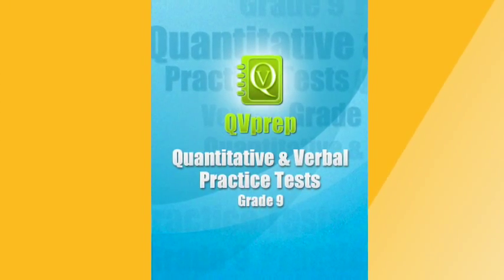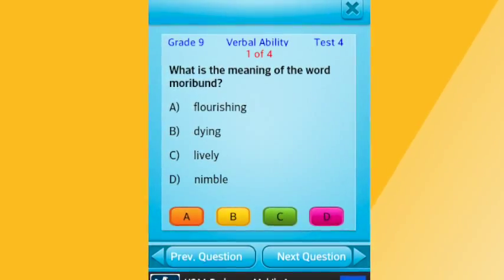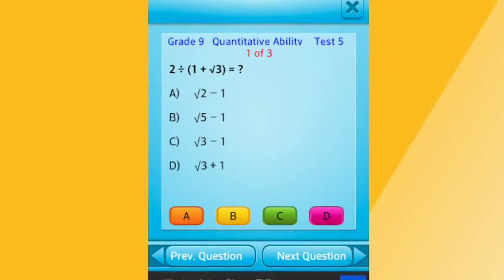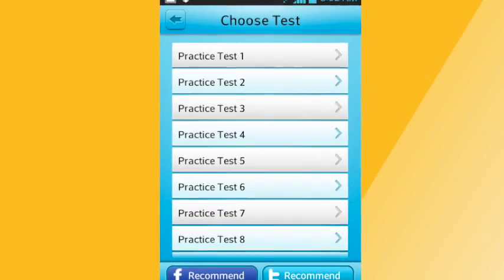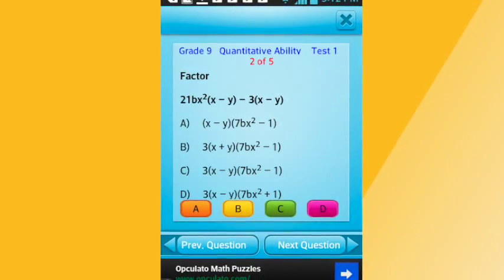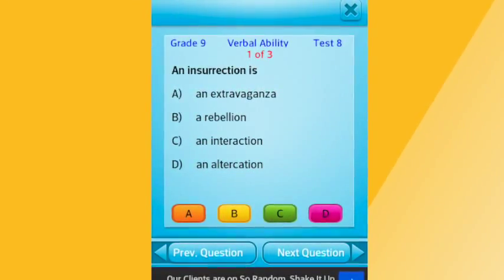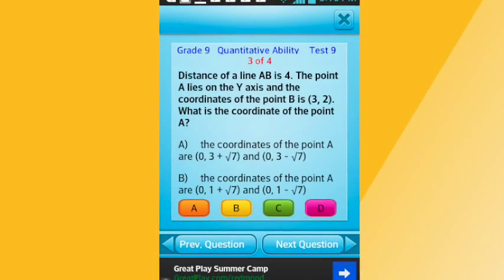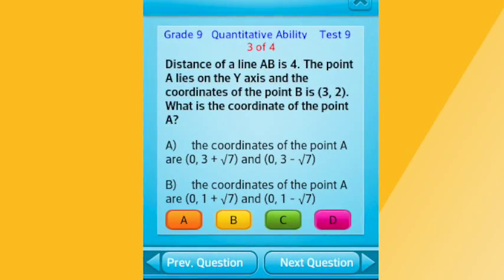Free app to learn Math English Grade 9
If you practice hard, you can excel !!  QVprep Lite for grade 9 provides you many math and english problems with detailed answer explanations so that you can create a strong learning foundation.

QVprep Lite Grade 9: Ninth grade Quantitative (Maths) and Verbal (English) Practice tests for 9th grade

QVprep Lite 9 helps students in grade 9 to practice, learn and improve their knowledge in maths and english. The app has multiple choice questions with answers in 20 practice tests on quantitative (maths) and verbal (english) ability.

This app is ideal to not only improve grades in school but also to prepare for tests conducted by schools for admission into their high cap and gifted programs.

Verbal (english) ability practice tests are on grade 9 level verbal analogy and analogies, antonyms, synonyms, reading comprehension, vocabulary and word meanings.

The QVprep Lite grade 9 app has ten practice tests each in quantitative and verbal ability. Each practice test has sample multiple choice questions for you to try out.

If you answer wrong, the correct answer with detailed explanation is displayed which improves learning. If you like the app, you can buy the paid version QVprep 9.

This app is FREE and is for kids in grade 9. The app enables you to perfect your maths and english skills on the go on your smart phones and tablets.

* This app is ideal for accelerated learning and improves your verbal reasoning and math fundamentals
* Attempt questions and quiz that pose challenge in a test prep environment
* With no games, this tutor on mathematics and english reading presents challenging questions in a workbook / worksheet format
* Ideal for testing, learning, training, and tutoring for students